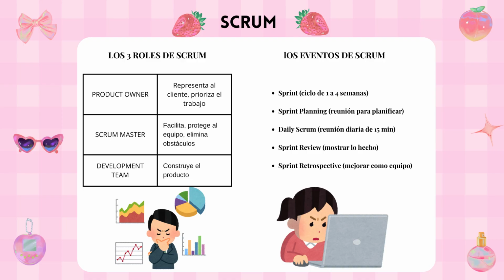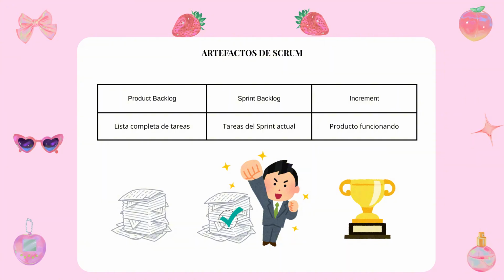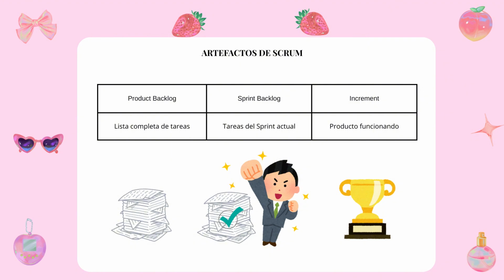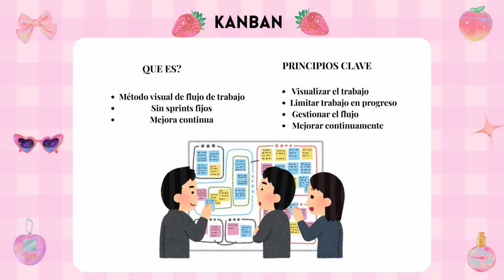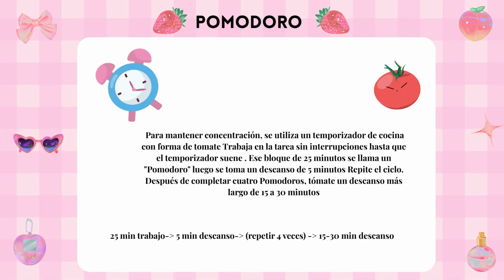Phase 2 - Scrum basics